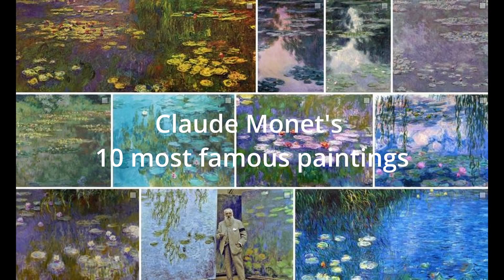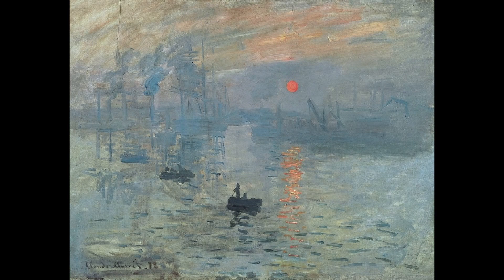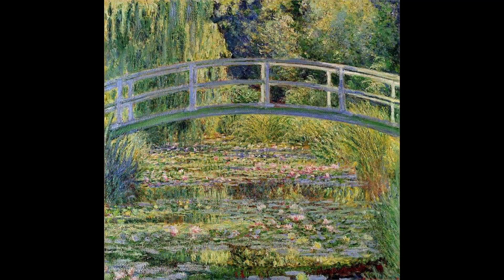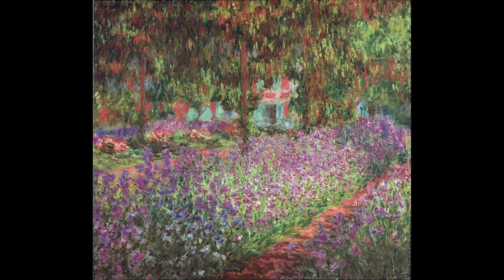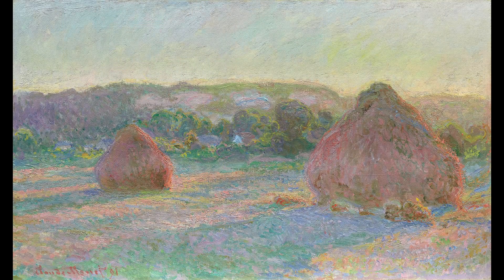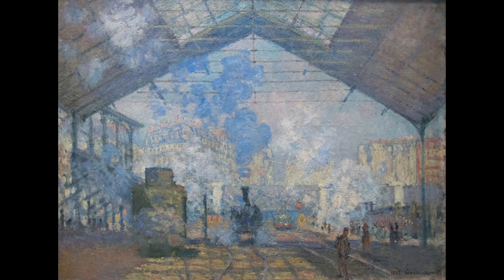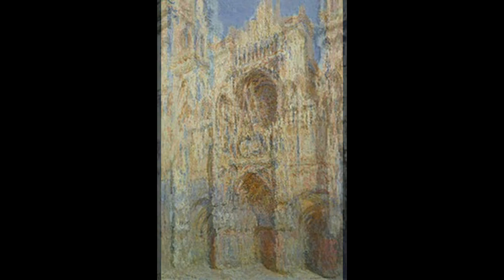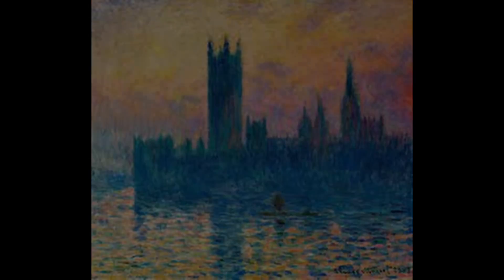Claude Monet's 💗 10 most famous paintings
1. "Water Lilies" (or "Nymphéas" in French) is a series of around 250 oil paintings that Monet created in the last 30 years of his life, depicting his flower garden at his home in Giverny, France.
2. "Impression, Sunrise" (or "Impression, Soleil Levant" in French) is one of the most famous works of the Impressionist movement. The painting depicts a hazy orange and pink sky above the port of Le Havre, France.
3. "The Poppies" (or "Les Coquelicots" in French) is a series of paintings in which Monet captured the vibrant red of the flowers against a green field and a blue sky.
4. "The Water-Lily Pond" (or "Le Bassin aux Nympheas" in French) is one of the many paintings in Monet's "Water Lilies" series. This painting depicts a peaceful pond filled with water lilies and surrounded by willow trees.
5. "The Artist's Garden at Giverny" (or "Le Jardin de l'Artiste à Giverny" in French) is an 1899 painting that shows Monet's flower garden, which he created at his home in Giverny.
6. "The Bridge at Argenteuil" (or "Le Pont d'Argenteuil" in French) is a series of paintings that Monet created in the 1870s and 1880s, depicting a steel truss bridge over the Seine river near Argenteuil.
7. "Wheatstacks" (or "Meules" in French) is a series of paintings Monet created in the 1890s, depict the stacks of wheat in different weather and different light condition.
8. "The Gare Saint-Lazare" (or "La Gare Saint-Lazare" in French) is a series of paintings that Monet created in 1877, depicting the steam trains and bustling activity of the Saint-Lazare train station in Paris.
9. "Rouen Cathedral" (or "Cathédrale de Rouen" in French) is a series of paintings that Monet created in 1892 and 1894, depicting the façade of the Rouen Cathedral in different lights and weather conditions.
10. "The Houses of Parliament, Sunset" (or "Le Palais de Westminster, coucher de soleil" in French) is a series of paintings that Monet created in 1899 and 1900, depicting the Houses of Parliament in London in different light and weather conditions.
It's worth noting that those paintings are considered among the most famous by Monet, but there are many other great and well-known works by him.